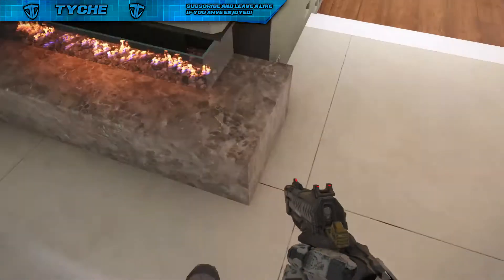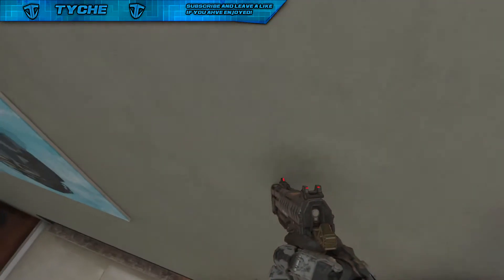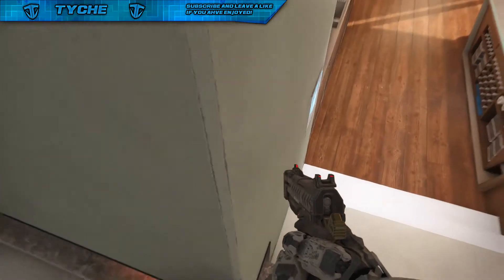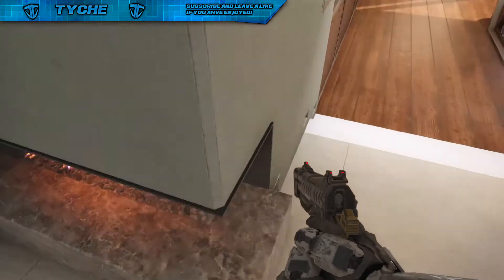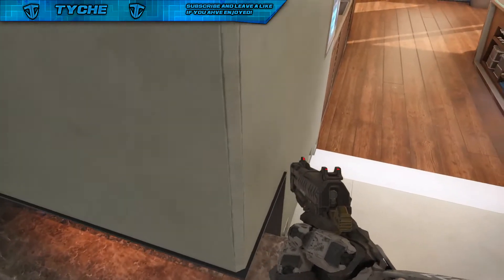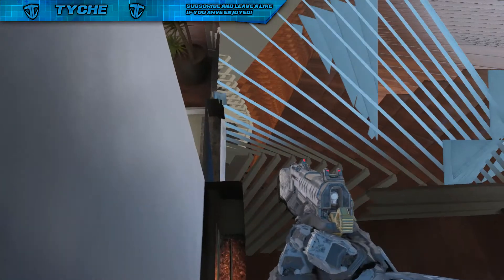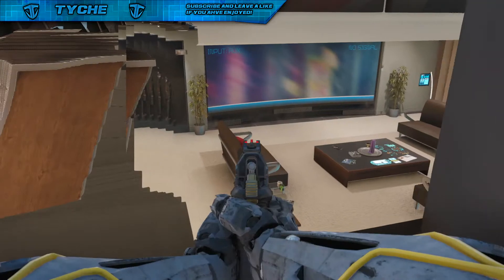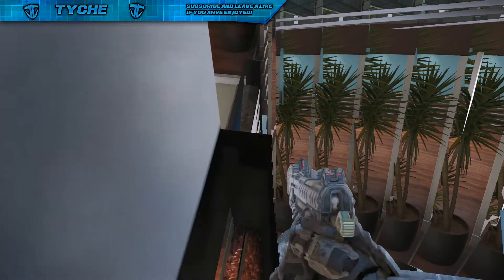Black Ops 3 Glitches: NEW Wallbreach On Stronghold "BO3 Glitches"